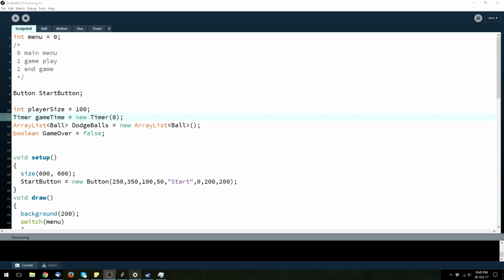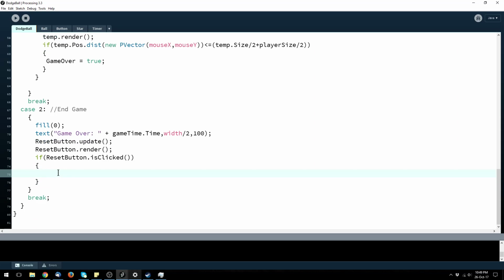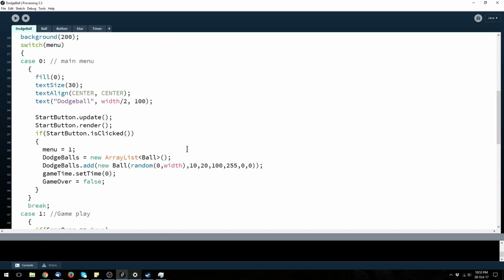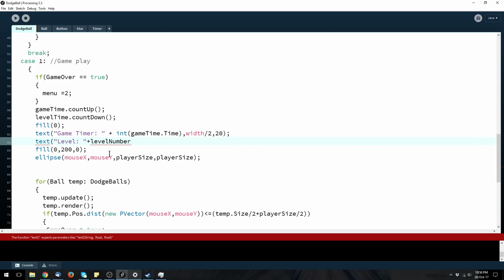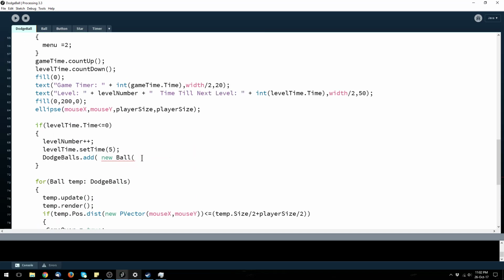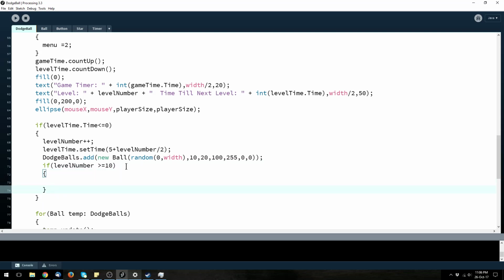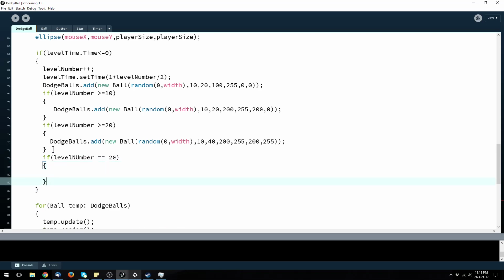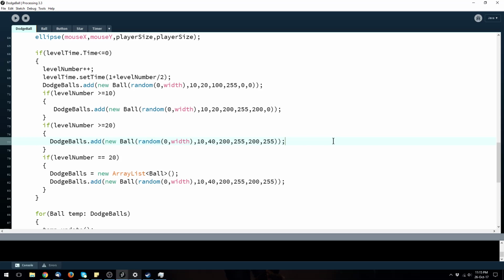07 - Processing - Building the Game Part 2